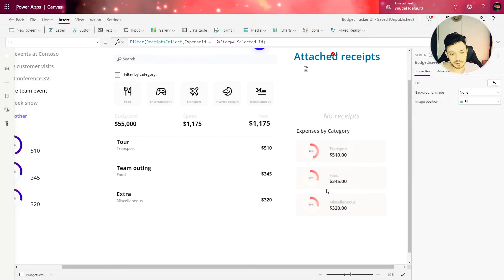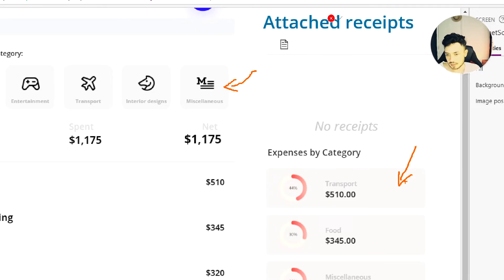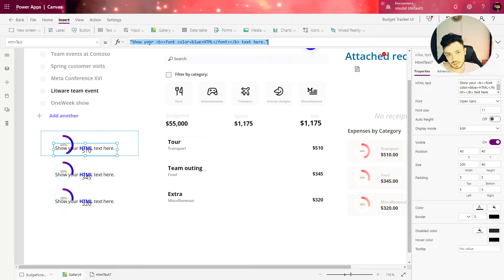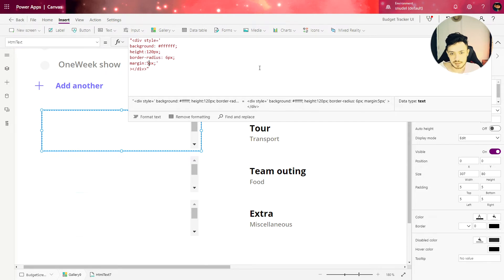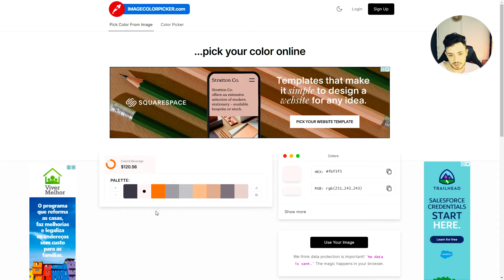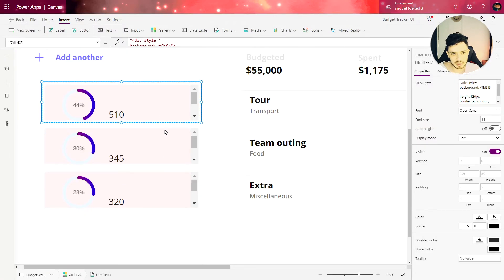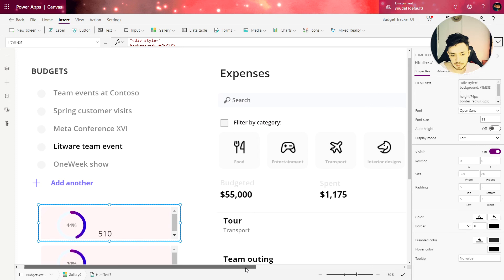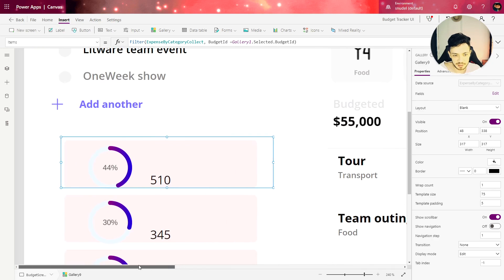Building API Chart in Canvas App (3/5) - Creating Background Card for the Gallery